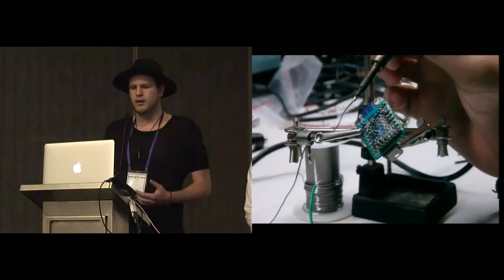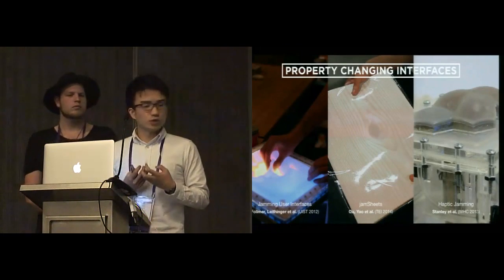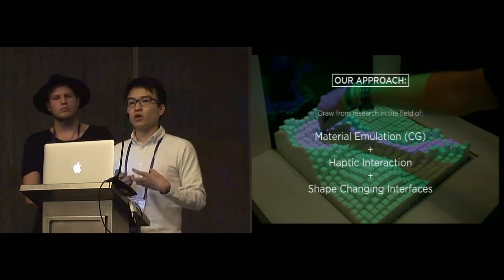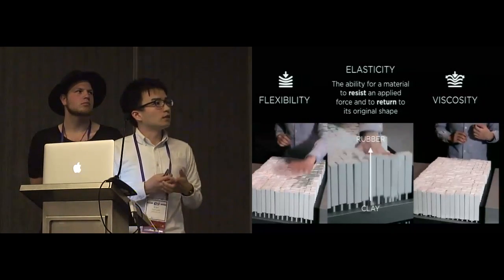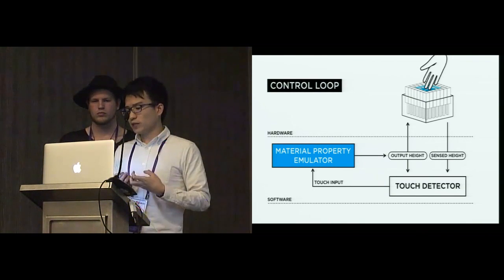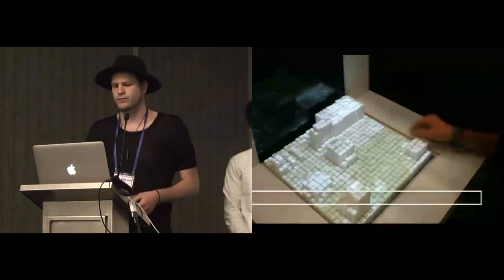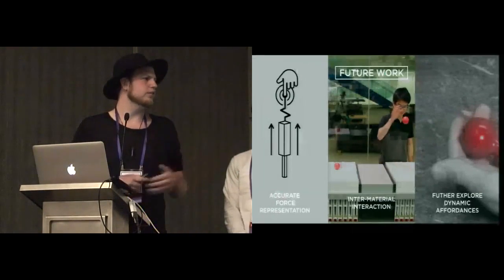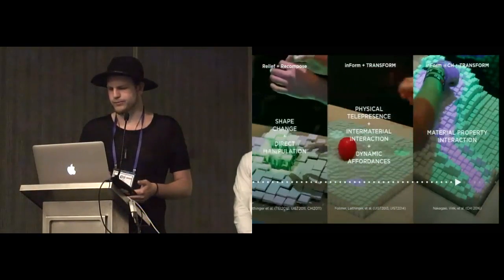Materiable: Rendering Dynamic Material Properties in Response to Direct Physical Touch with ...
Materiable: Rendering Dynamic Material Properties in Response to Direct Physical Touch with Shape Changing Interfaces
Ken Nakagaki, Luke Vink, Jared Counts, Daniel Windham, Daniel Leithinger, Sean Follmer, Hiroshi Ishii

Session: Embodied Interaction

Abstract
Shape changing interfaces give physical shapes to digital data so that users can feel and manipulate data with their hands and bodies. However, physical objects in our daily life not only have shape but also various material properties. In this paper, we propose an interaction technique to represent material properties using shape changing interfaces. Specifically, by integrating the multi-modal sensation techniques of haptics, our approach builds a perceptive model for the properties of deformable materials in response to direct manipulation. As a proof-of-concept prototype, we developed preliminary physics algorithms running on pin-based shape displays. The system can create computationally variable properties of deformable materials that are visually and physically perceivable. In our experiments, users identify three deformable material properties (flexibility, elasticity and viscosity) through direct touch interaction with the shape display and its dynamic movements. In this paper, we describe interaction techniques, our implementation, future applications and evaluation on how users differentiate between specific properties of our system. Our research shows that shape changing interfaces can go beyond simply displaying shape allowing for rich embodied interaction and perceptions of rendered materials with the hands and body.